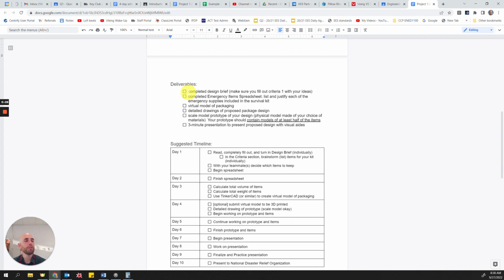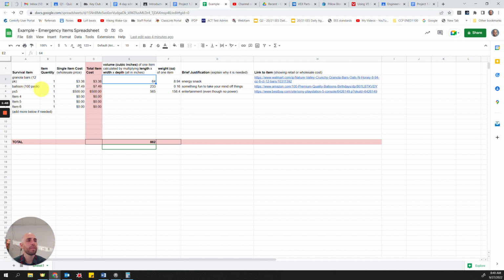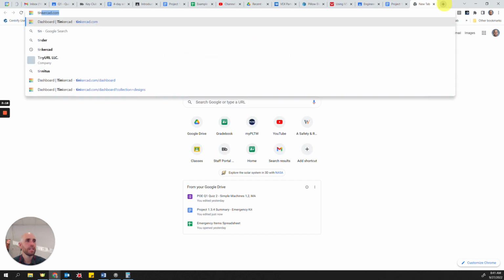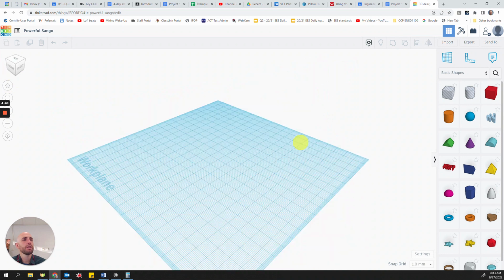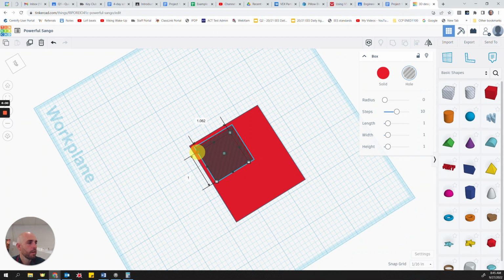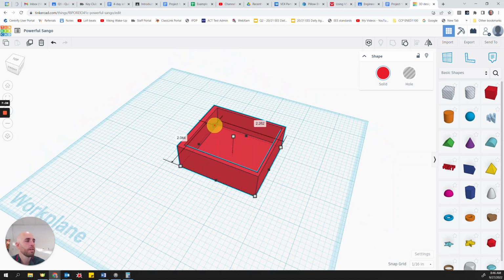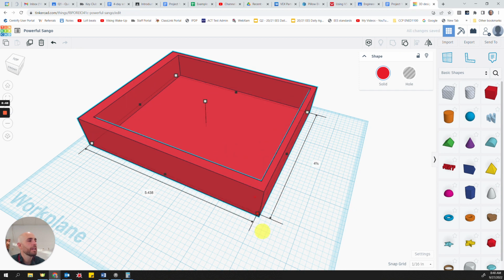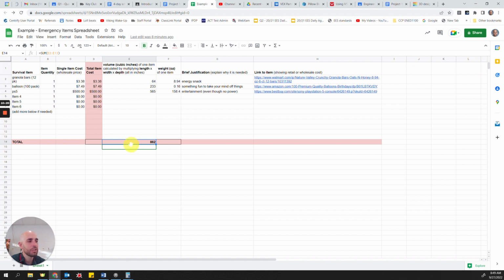Use TinkerCAD to create a 3D model of your box